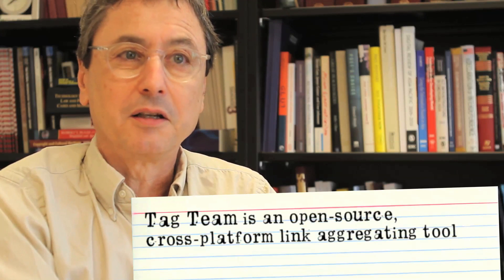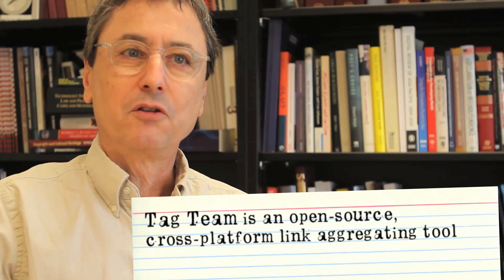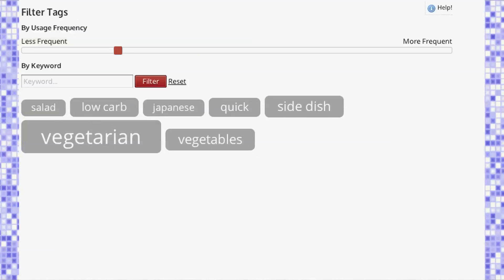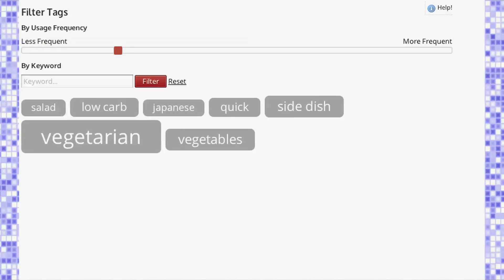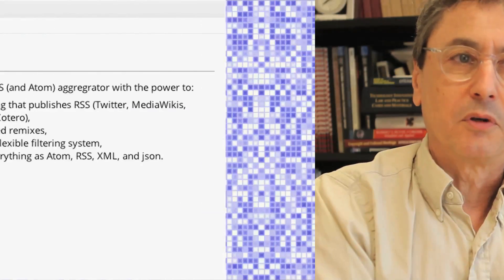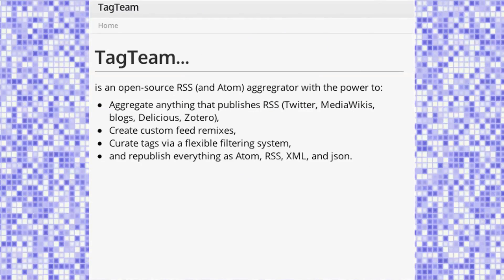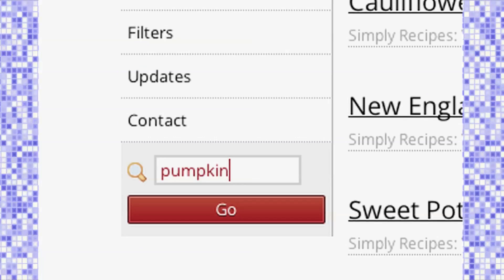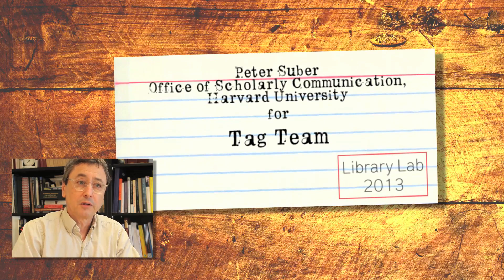Tag Team | Library Lab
Generalizes the tools on which Open Access Tracking Project (OATP) is built so that they can support real-time classification and alert services for any topic whatsoever.